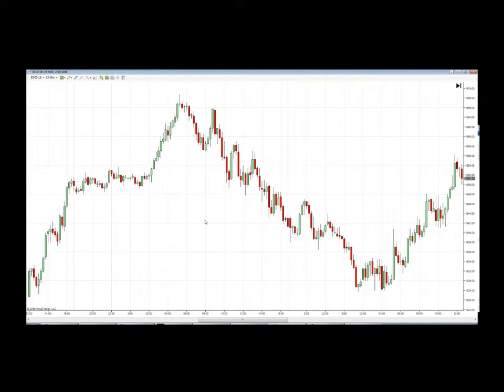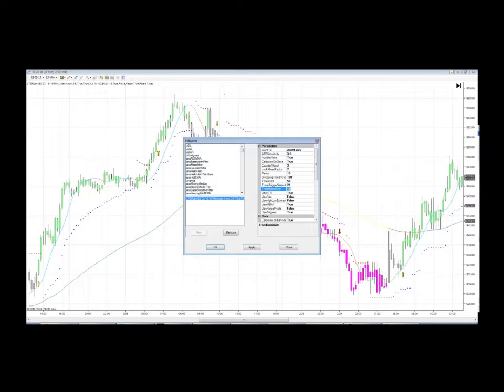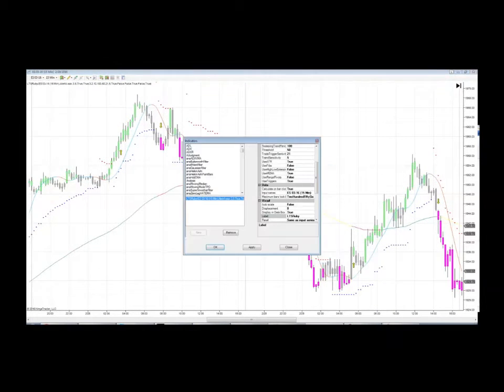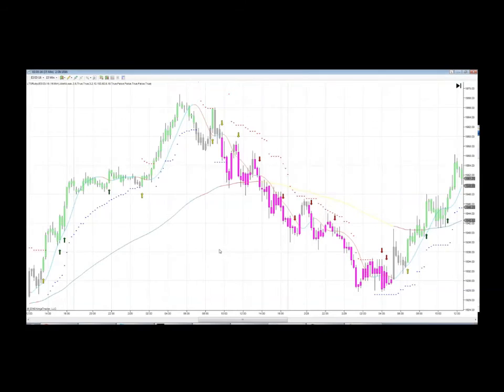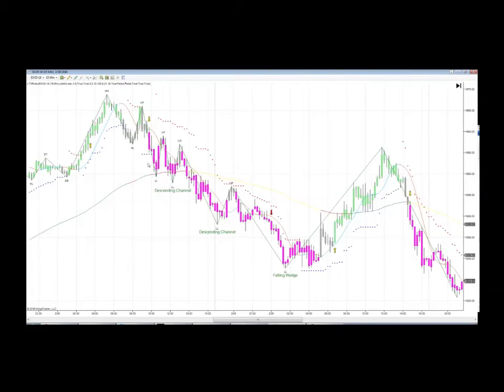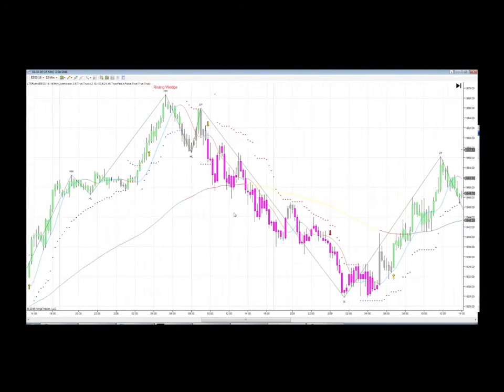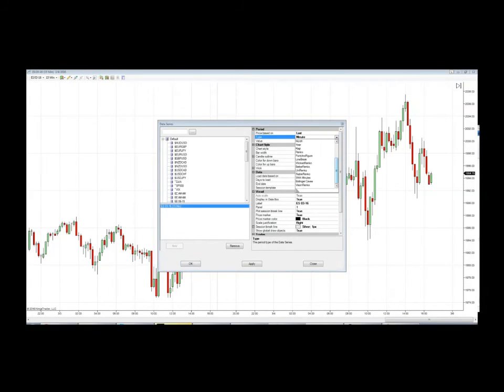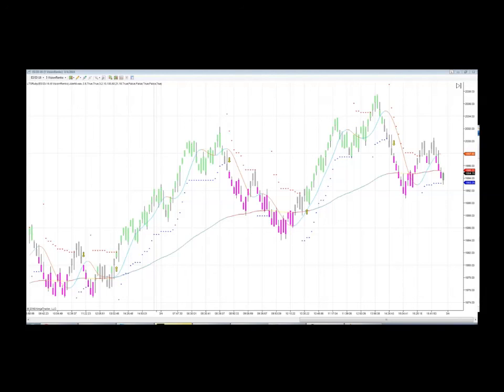Lucrum Ruby Futures Trading System Overview & Demonstration for NinjaTrader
Quick demonstration featuring some of the key components and application of the Lucrum Ruby Trading System for NinjaTrader. Learn how the Ruby system allows you to see price trends and trade opportunities with a new level of clarity for your futures day trading.

Become a better futures trader with Lucrum Trading Systems and NinjaTrader!

Futures, foreign currency and options trading contains substantial risk and is not for every investor. An investor could potentially lose all or more than the initial investment. Risk capital is money that can be lost without jeopardizing ones financial security or lifestyle. Only risk capital should be used for trading and only those with sufficient risk capital should consider trading. Past performance is not necessarily indicative of future results. View Full Risk Disclosure.